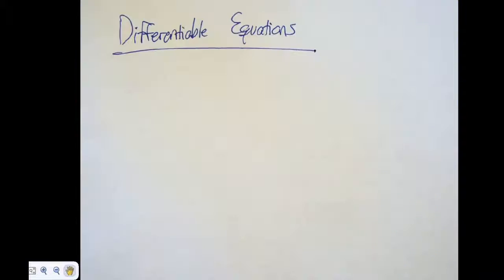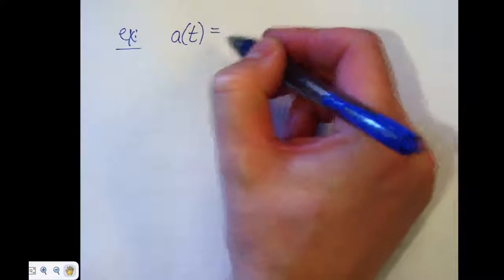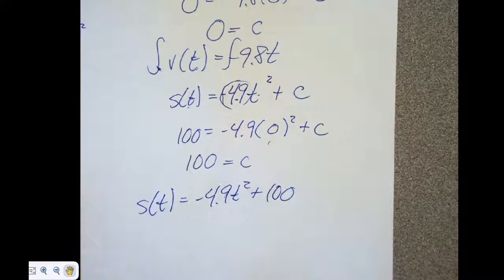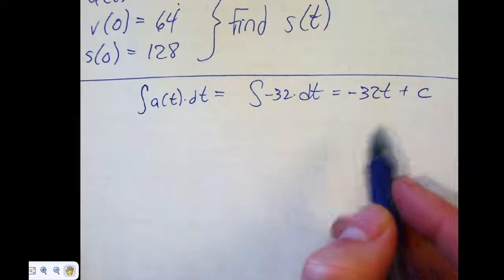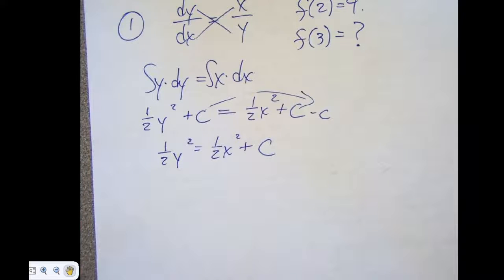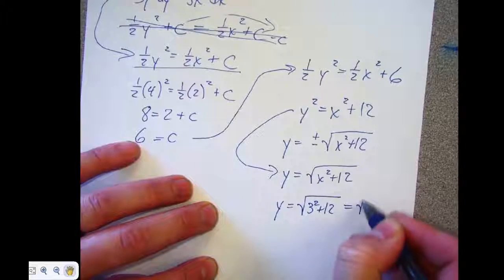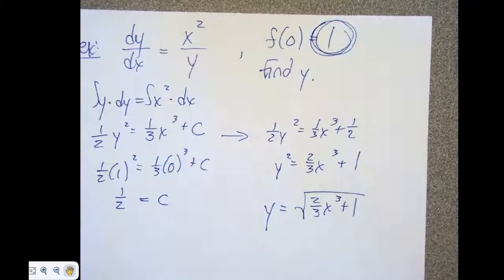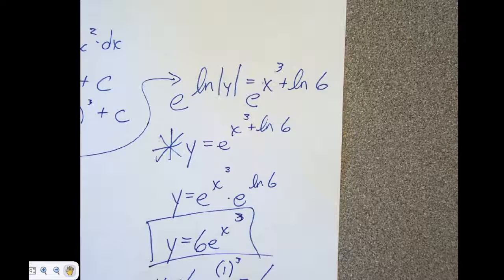Separation of Variables